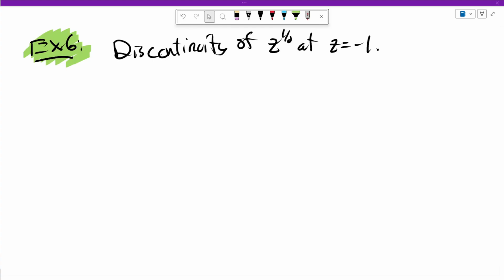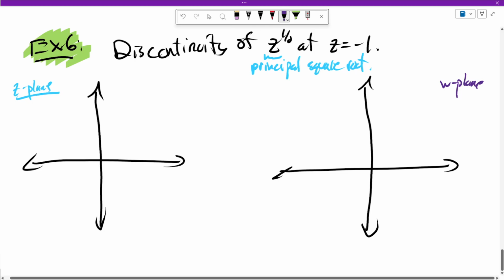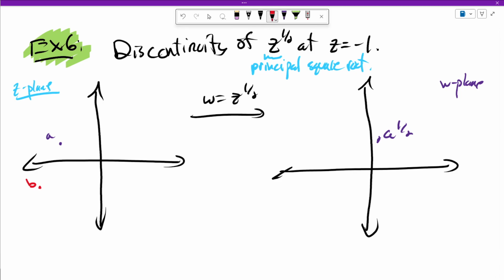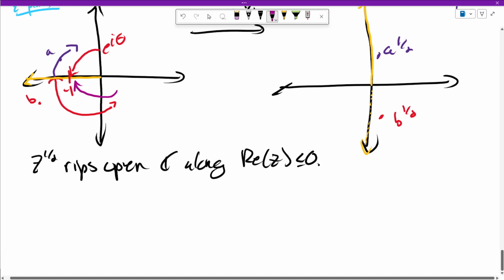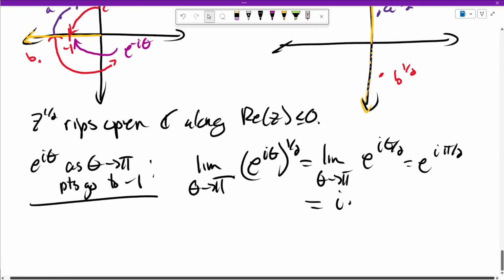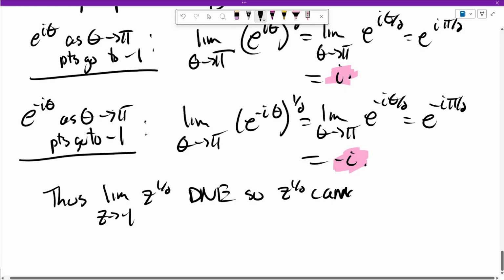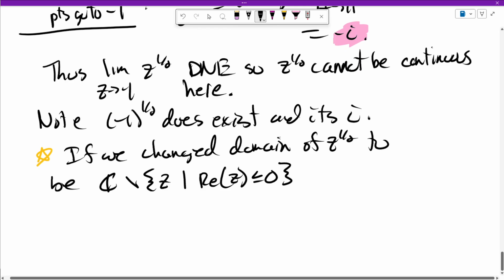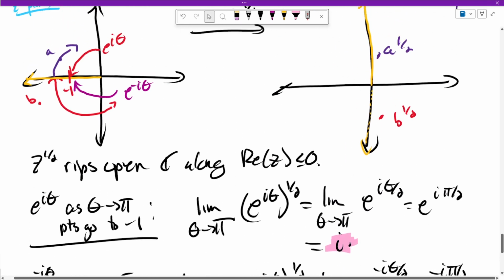Section 3.1, Example 6, Discontinuity of z^(1/2) at z=-1.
Slight typo, z^{1/2} tears C along the non-positive real axis, not Re(z) non-positive (this would be the entire left half-plane).